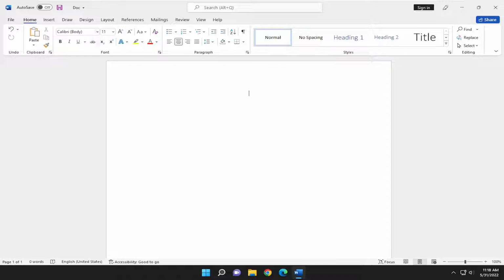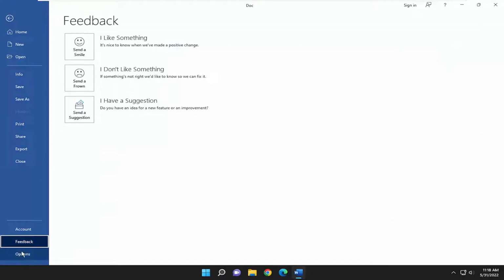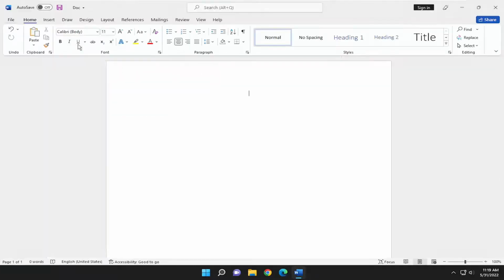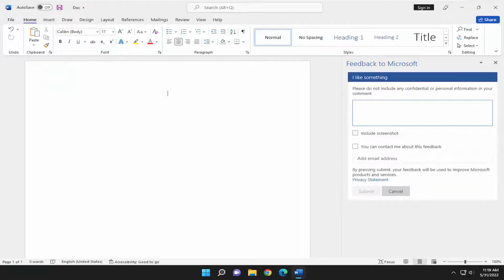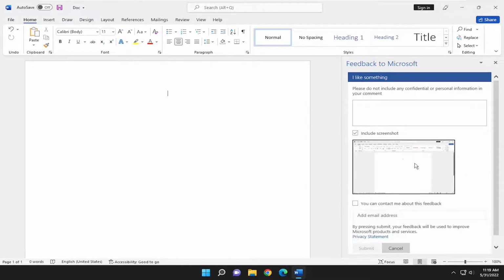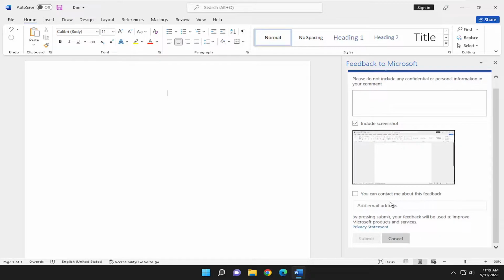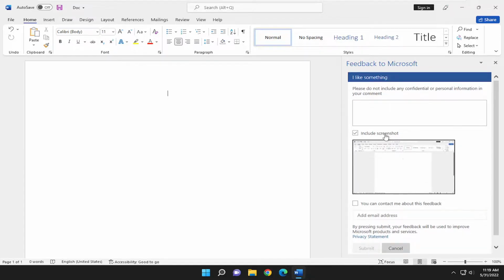How to Send Feedback About Microsoft Word - Windows & Mac [Tutorial]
This tutorial shows how to send feedback to Microsoft about Word for Mac from within the software.

Issues addressed in this tutorial:
send feedback word